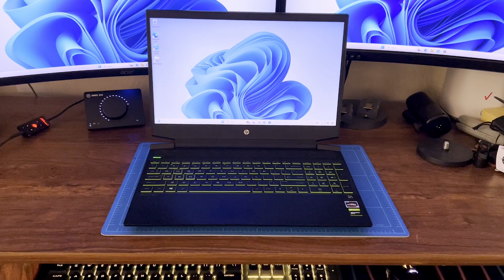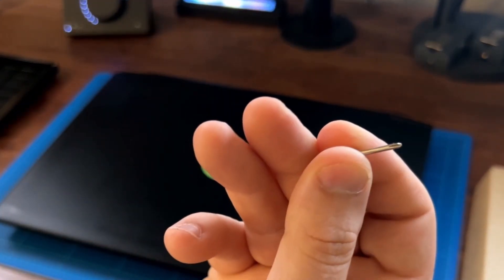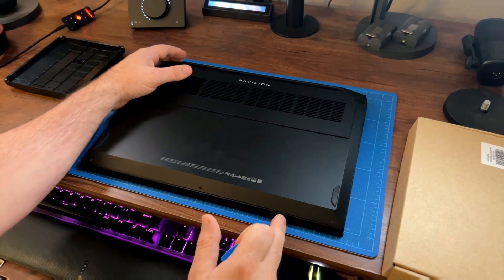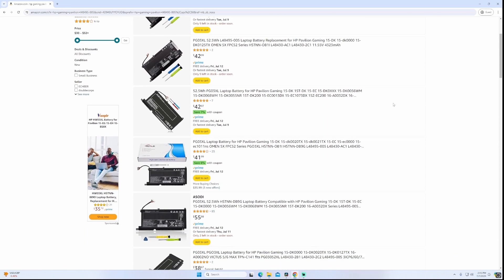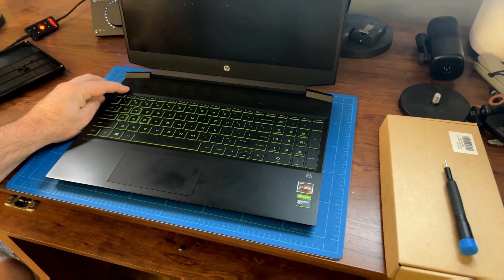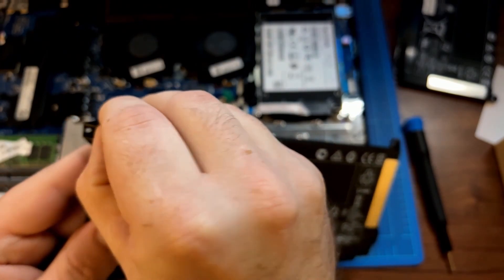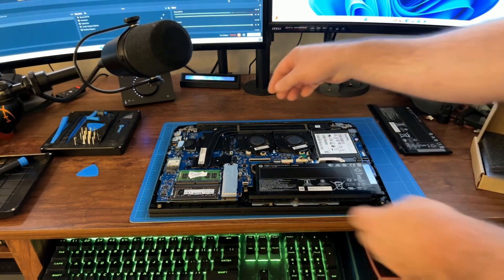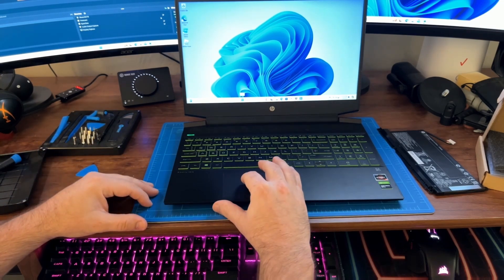How to Replace the Battery in Your HP Gaming Pavilion Laptop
In this video I show you how to quickly and safely swap out your Hp Gaming Pavilion battery. Follow along as I walk you through each step, making it easy to keep your laptop running smoothly.

iFixit Essential Electronics Toolkit